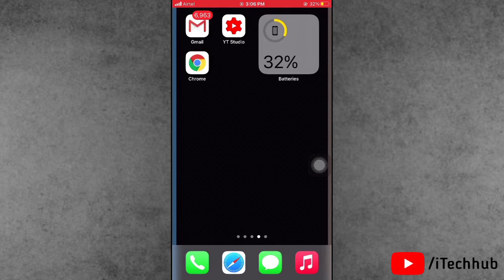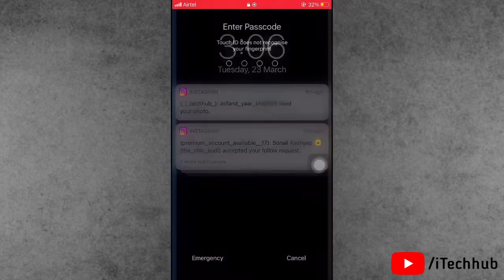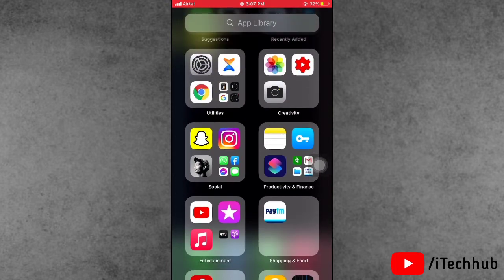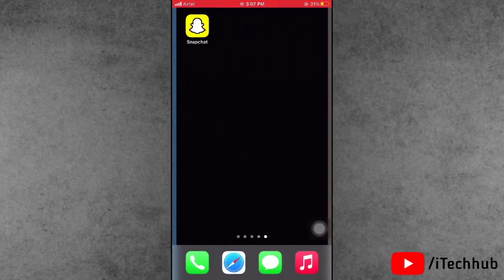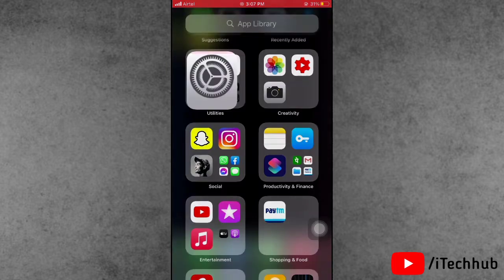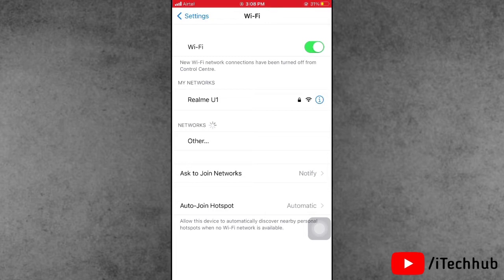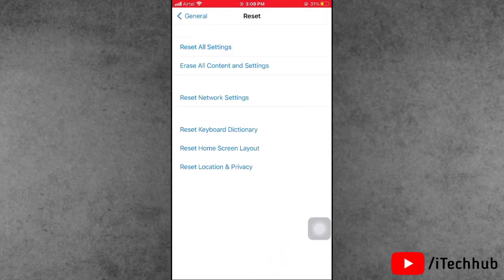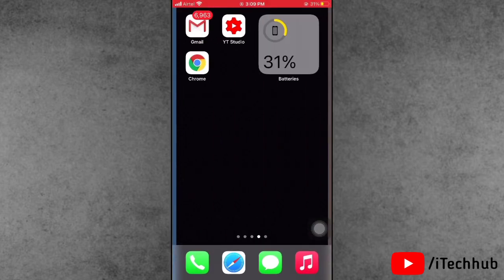iOS 14.4.1 - Wi-Fi Not Working Fix | iPhone 12 Wifi Issue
iOS 14.4.1 - Wi-Fi Not Working Fix

Hello Guys, In This Video I Will Show You IOS 14.4.1 Update After Wifi Not Working On iPhone

How To FIx Wi-Fi Not Working On iPhone After iOS 14.4.1 Update

1. Turn On/Off iPhone & iPad
2. Force Restart iPhone
3. Reset Network Settings
4. Turn Off VPN
5. Turn On/Off Wi-Fi
6. Reset All Settings
7. Erase All Contact & Settings

Best Deals
Boya M1 Mic